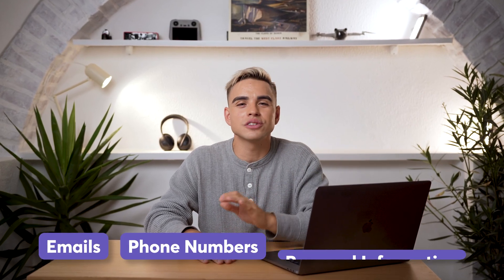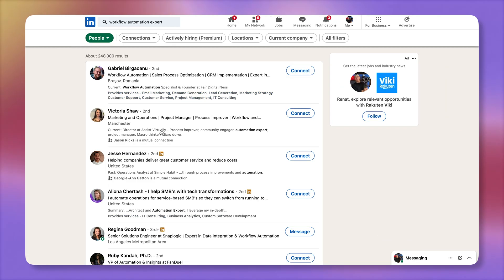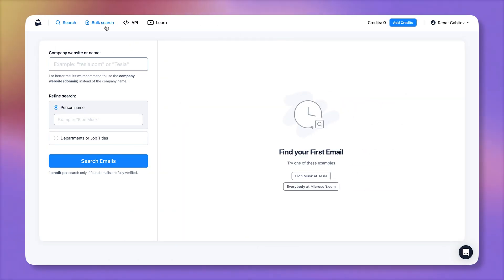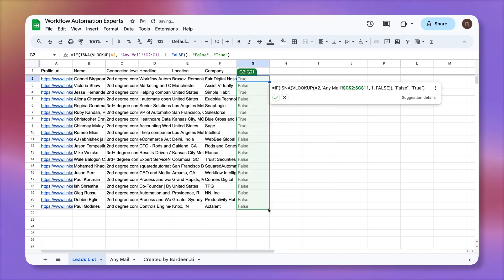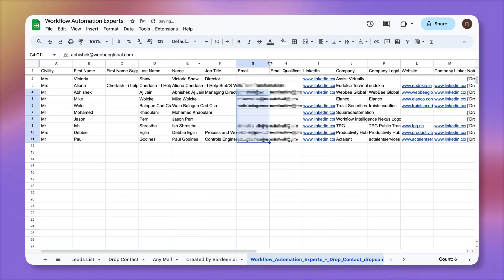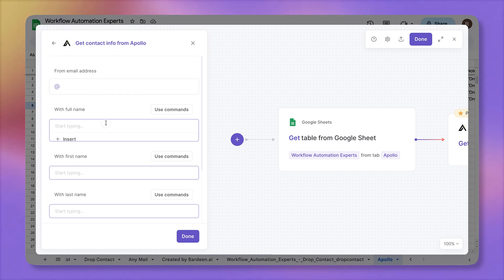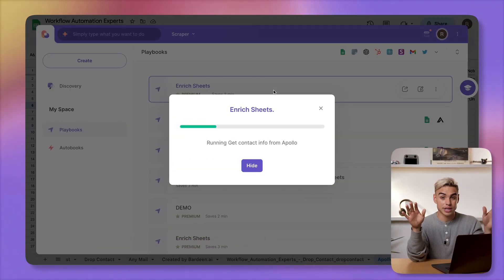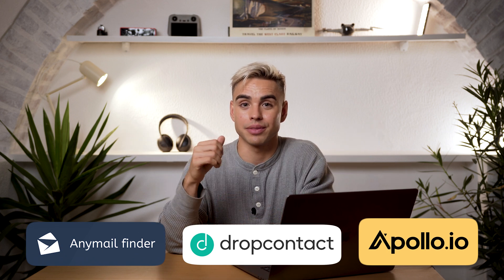Waterfall Lead Enrichment: Find Twice As Many Emails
📖  Video Chapters:
00:00 Intro
03:14 Enrichment with Anymail finder
05:43 Enrichment with Dropcontact
06:56 Enrichment with Apollo
11:06 Outro